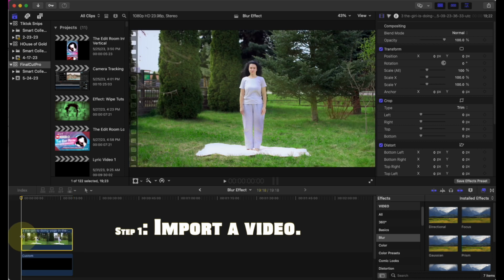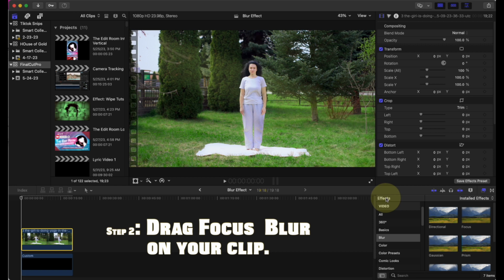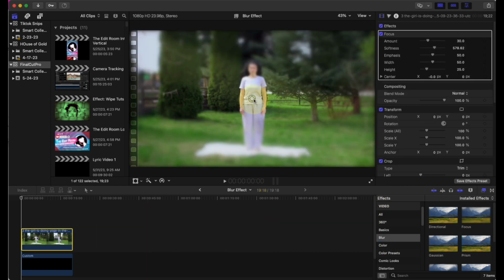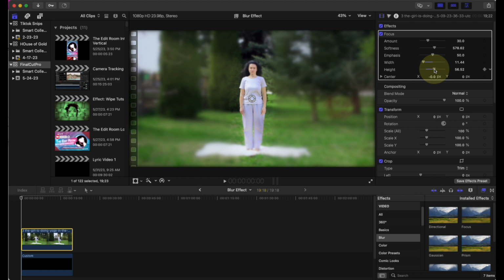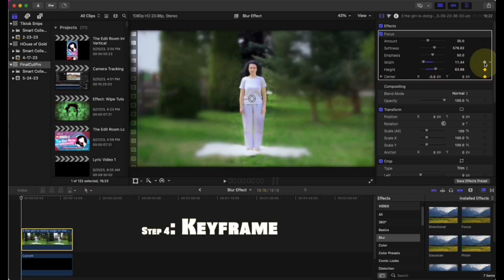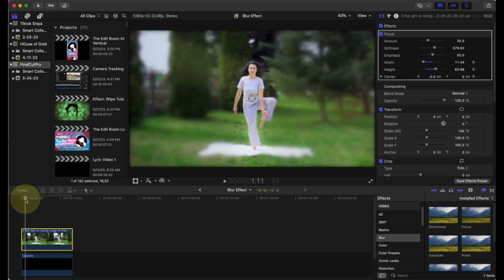Final Cut Pro for Beginners: Blur Background Effect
By blurring the background or irrelevant elements in a video, you can direct the viewer's attention to a specific subject or area of interest. This technique is often used in interviews or vlogs to ensure the focus remains on the person speaking or a particular object.

Follow this easy step-by-step guide to achieve a blur background effect!